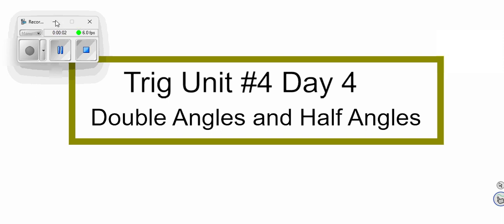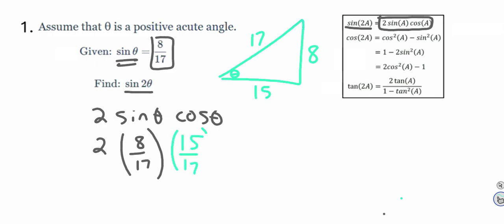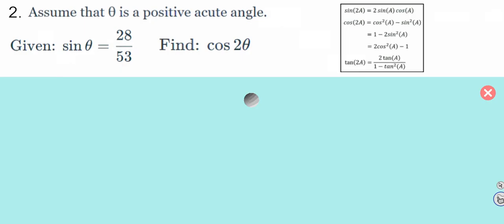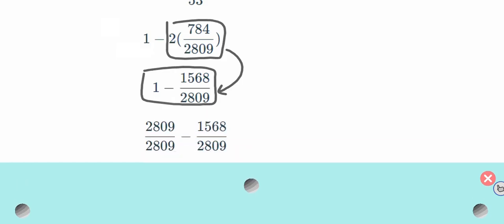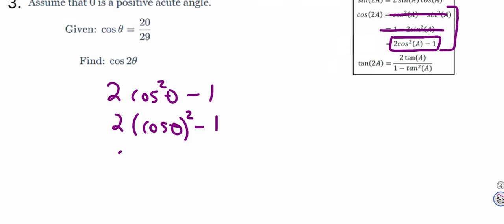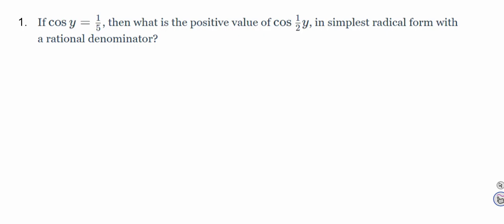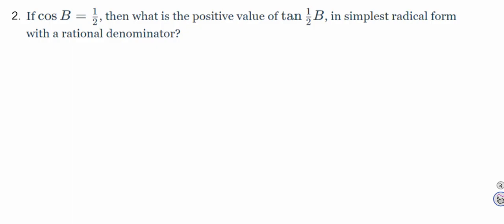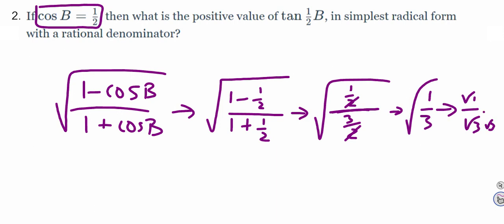Double and Half Angles